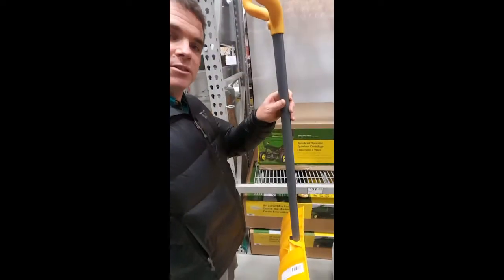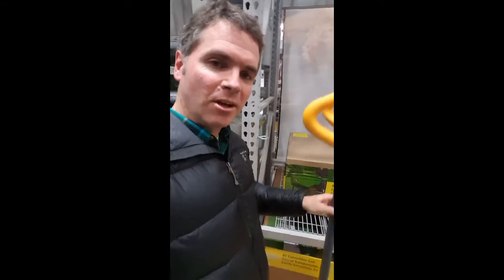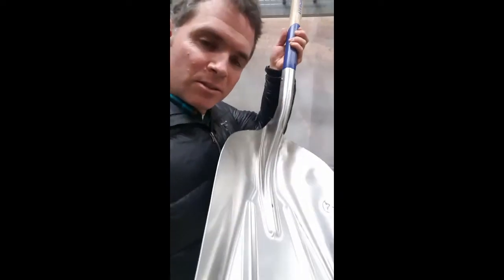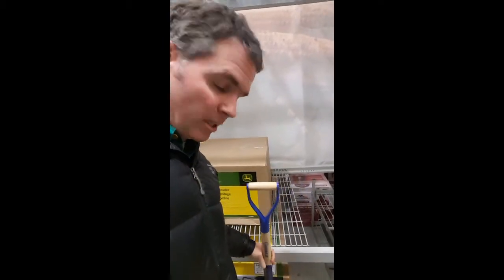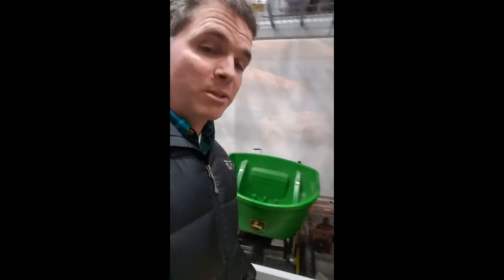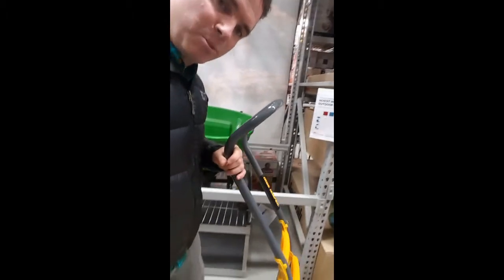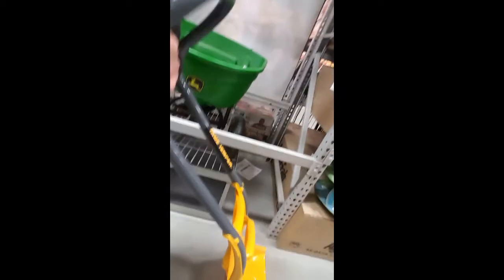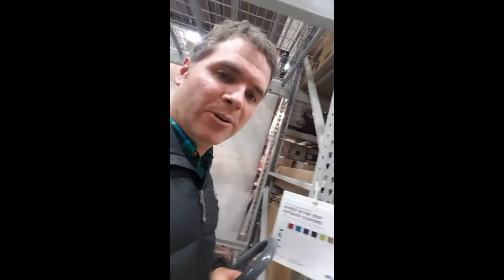Best snow shovel for back pain / sciatica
Physical therapy advice- sometimes using the wrong shovel can make your back pain / sciatica worse.  Instead of lifting the snow, try plowing it with plow shovels.  Protects your back pain / sciatica.  Big dumps, no problem.  Just plow your driveway multiple times in 4-5 inch increments.  One strip down the middle of driveway and then plow the rest to left and right.  Your back pain and sciatica will thank you.
For more helpful physical therapy tips call the best physical therapist clinic in Burlington Vermont area 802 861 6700 Green Mt Rehab & Sports Medicine.  Ask us about our Better Back Program